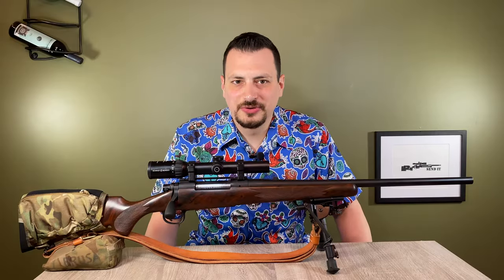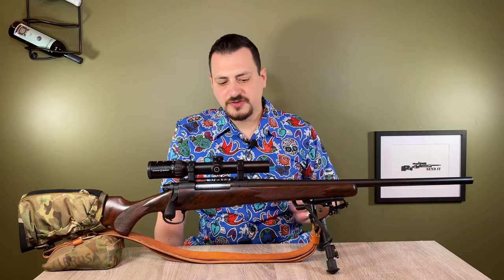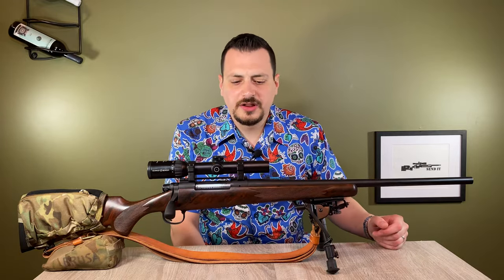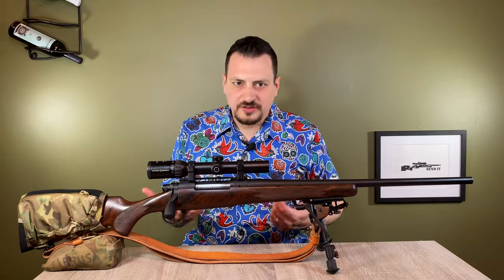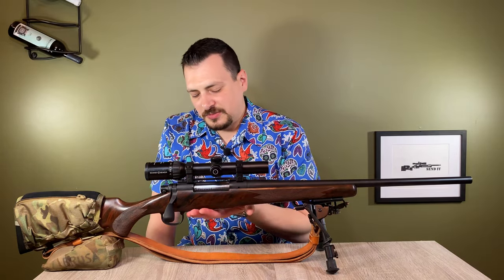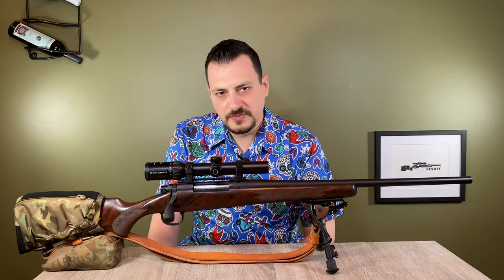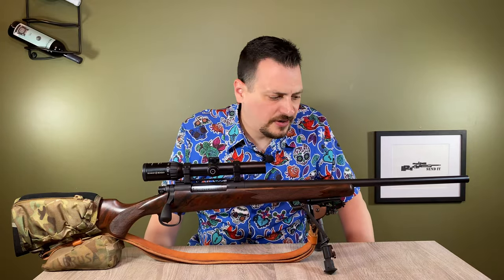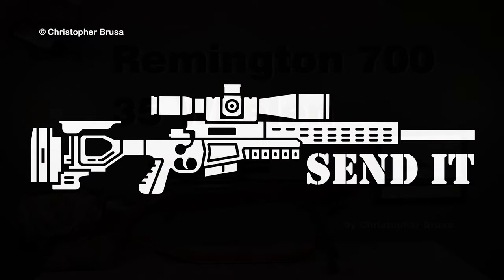A tour of my Moose and Bear hunting rifle - Remington 700 35 Whelen and Schmidt & Bender 1.1-4x24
I run through my moose and bear hunting rifle, a Remington 700 in McMillan stock, chambered in 35 Whelen with a S&B Zenith1.1-4x24.

Remington 700 Long Action, Carbon Steel, trued by Hill Country Rifles
Surface ground recoil lug, pinned
Badger Ordnance bolt knob (installed by Blood Feather Precision)
Timney 1-stage 510 trigger
PTG stainless steel BDL bottom metal
McMillan Remington Sporter stock, McWoody

Benchmark Barrels, Remington Magnum contour with 0.68" muzzle dia, 12" twist, 5R rifling barrel, 21" length

Schmidt & Bender Zenith 1.1-4x24, FD9 reticle
Badger Ordnance rings, 0.823"
Badger Ordnance M40 rail, #8 screws

Audio licensed by Premium Beat by Shutterstock under standard license agreement, LICENSE 3287965